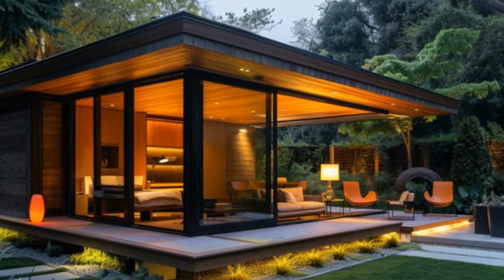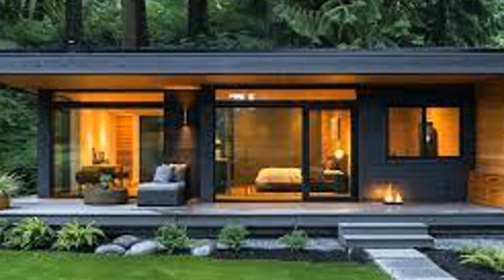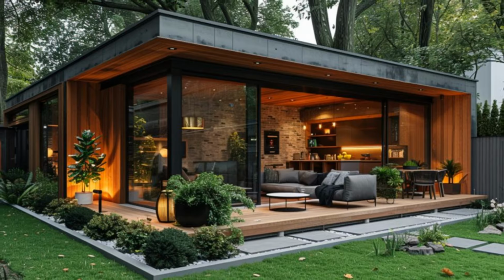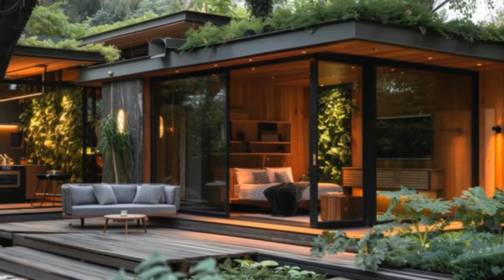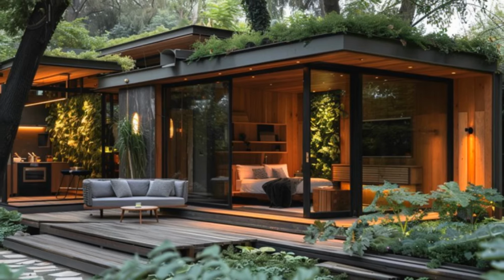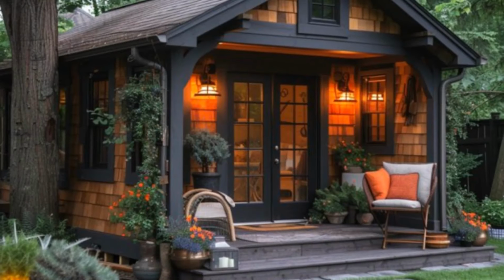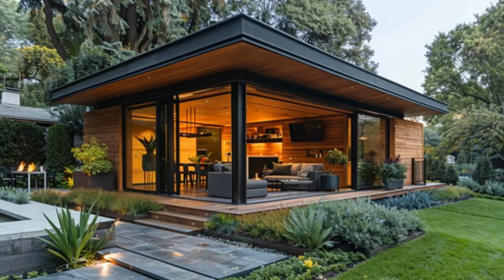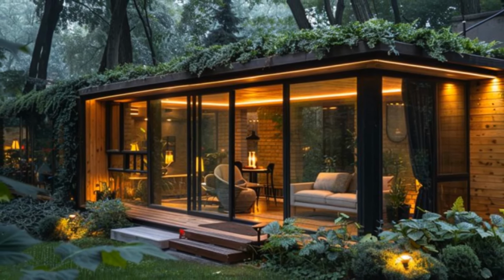Modern Luxury Small Space Backyard Guest House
Modern Luxury Small Space Backyard Guesthouse
This modern luxury small space backyard guesthouse is a stunning blend of contemporary design and functional living, perfect for guests seeking comfort and style.